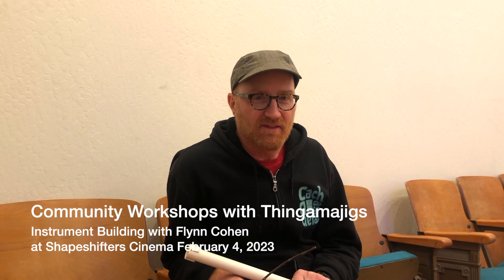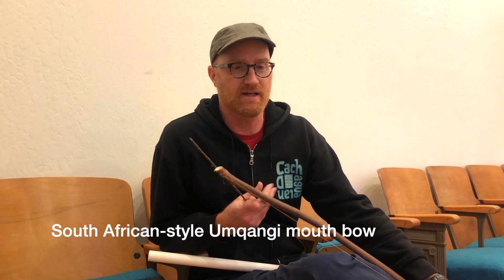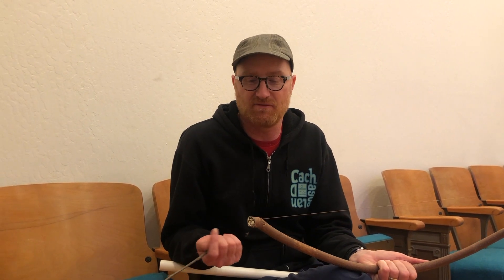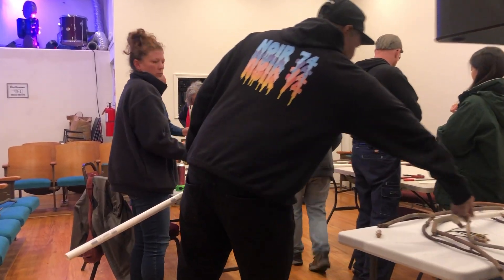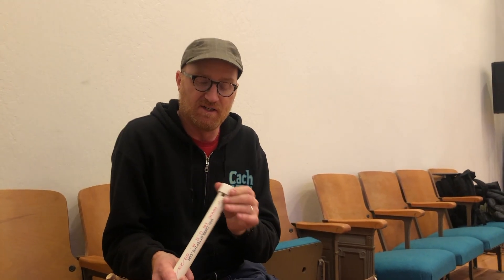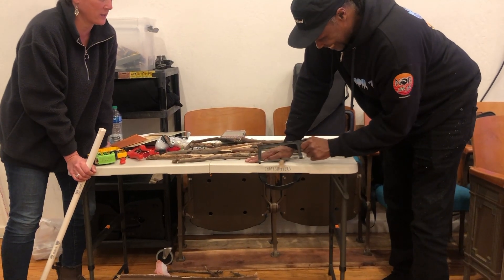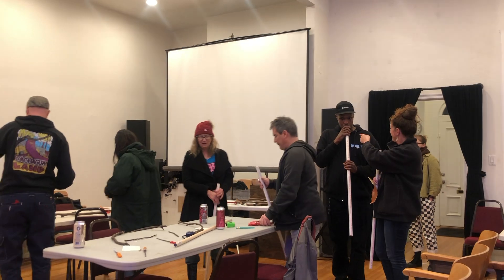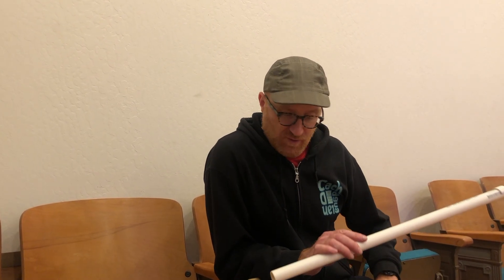Community Workshops with Thingamajigs: Flynn Cohen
Community Workshops with Thingamajigs provides neighbors unique workshops for them to explore their musicianship, maker abilities, and creativity.

Instrument building workshop with Flynn Cohen occurred on February 4th, 2023 at Shapeshifters Cinema in Oakland, California. During this free workshop, attendees got to build two instruments; South African-style Umqangi mouth bow and an overtone flute made of PVC.

South African-style Umqangi mouth bow:
Umqangi is one name for a South African Xhosa mouth bow, also known at Umhrube when the string is scraped like a fiddle; in this case we tap the string and that determines the difference between the two instruments. Both Umqangi and Umhrube incorporate the use of the mouth to resonate the overtones of the string and likewise the pinching of the string to raise the pitch approximately a whole-step so that melodies can be produced with the overtones of two separate harmonic series.

Overtone Flute:
The overtone flute is modeled after a traditional Slovak wind instrument called “Koncovka”. It employs a mouthpiece called a “fipple” which we were able to recreate with pvc pipe and a wooden dowel. It plays the harmonic series of the tube and can add notes to its scale by stopping its open end with a couple of fingers.